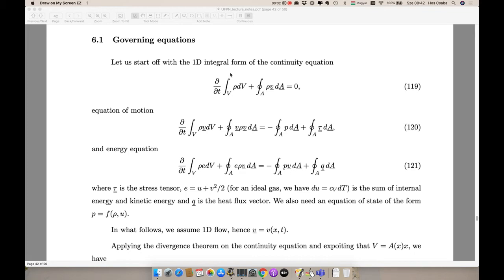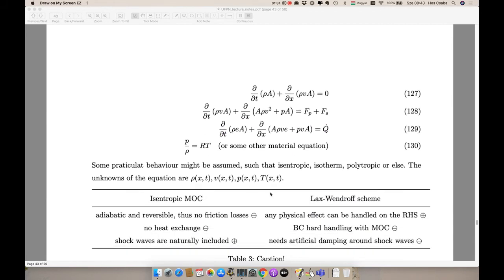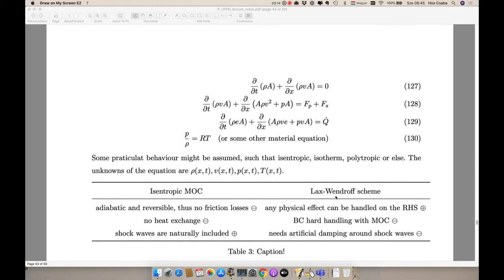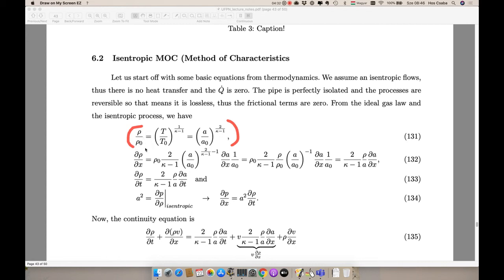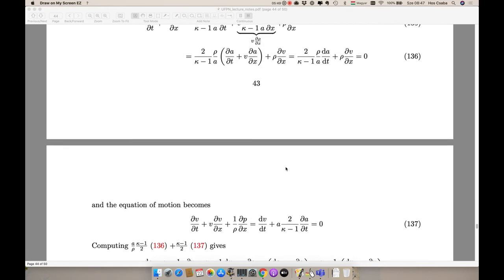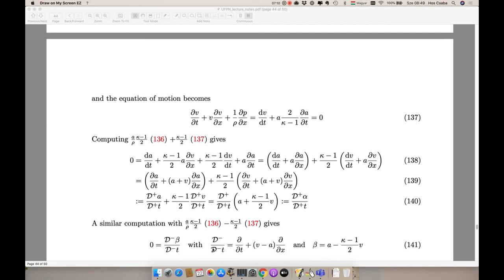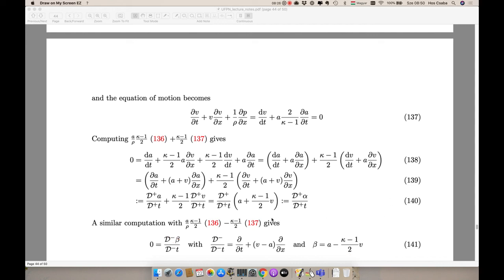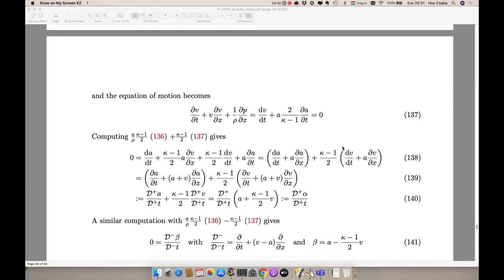UFPN #6 1D Gas flow, isentropic method of characteristics